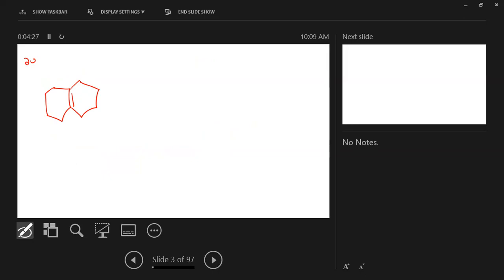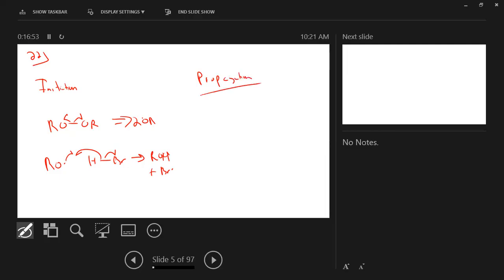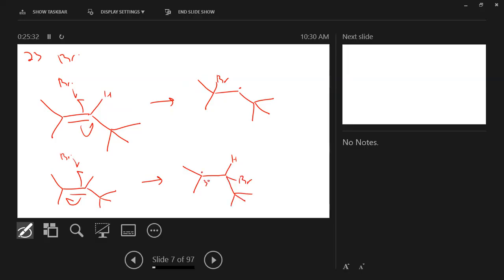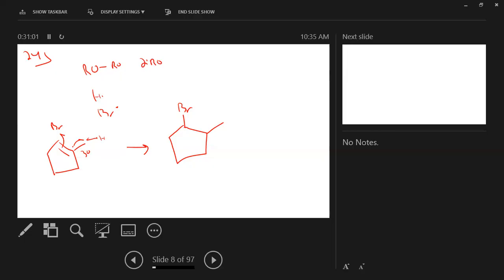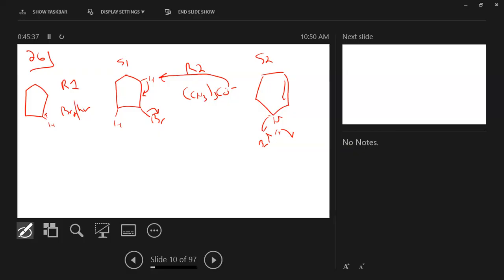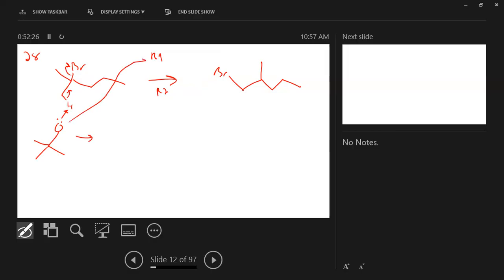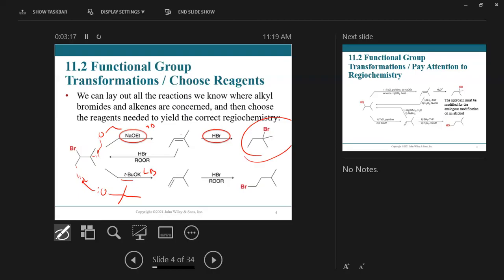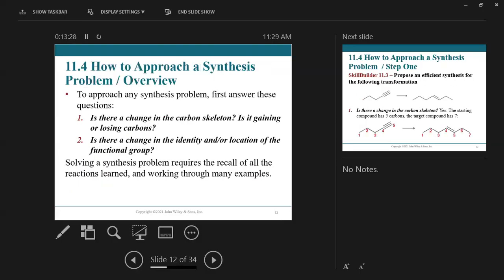Lecture 20 Synthesis Organic Chemistry 1